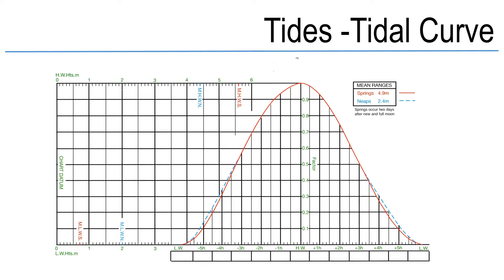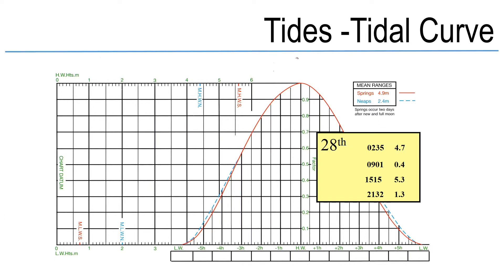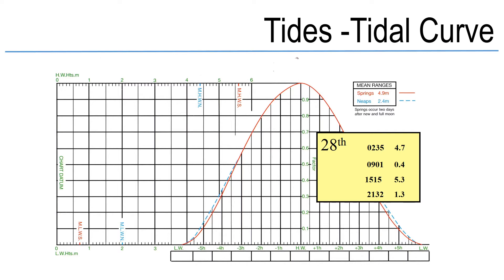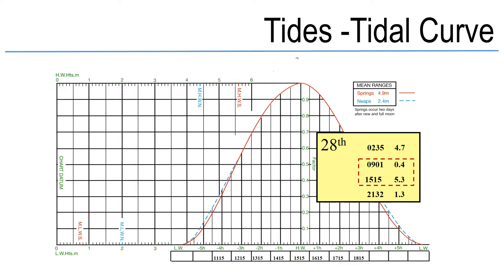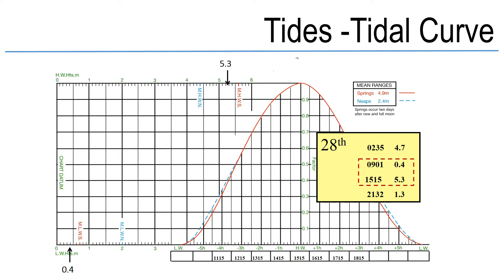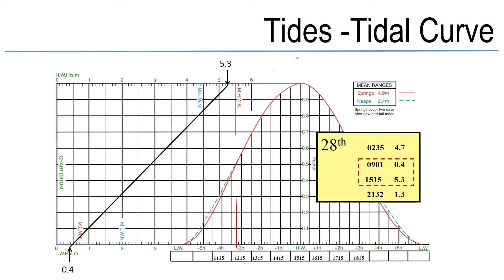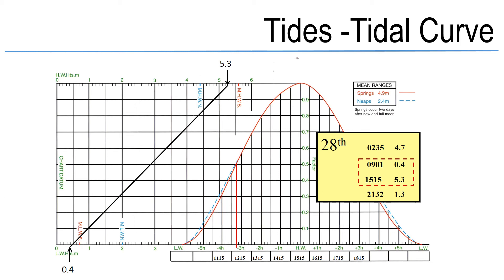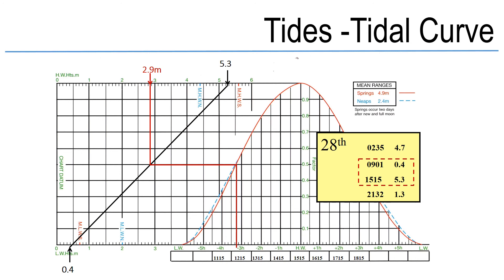How to complete a tidal curve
Video Tutorial on how to complete a Tidal Curve, used for working out the height of tide at any given time of day